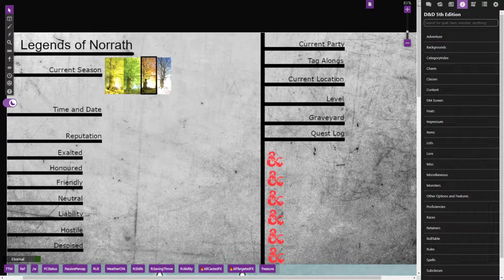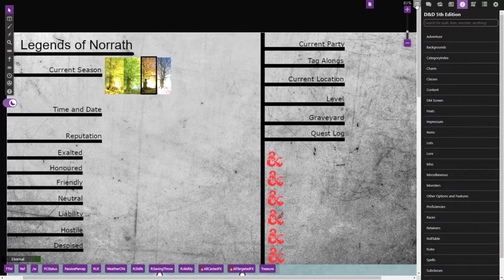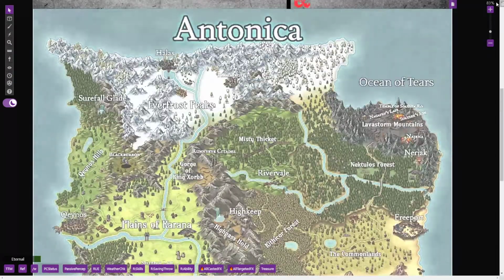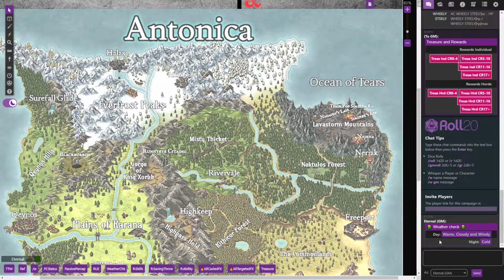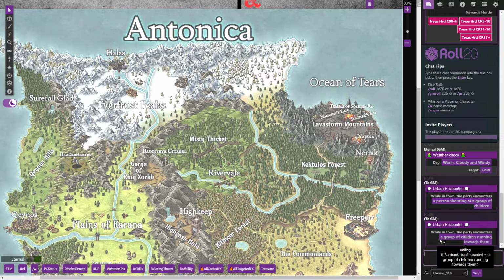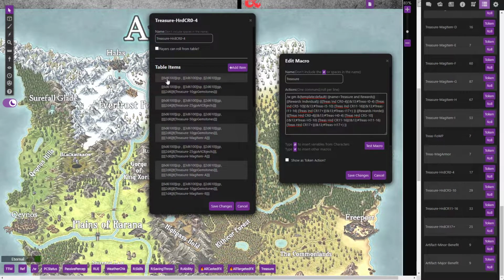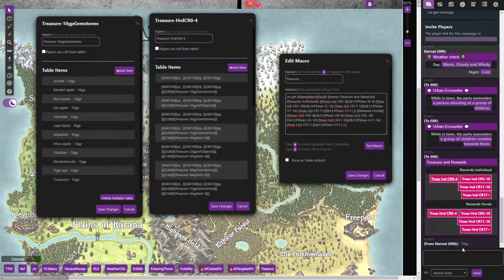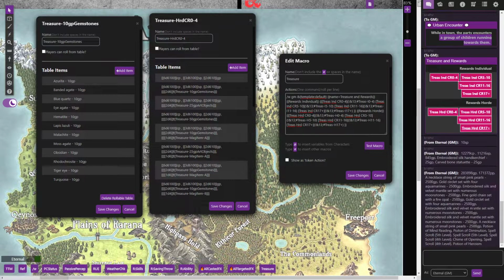Legends of Norrath - The Beginning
Current DnD5E Campaign Progress as of 5/25/22